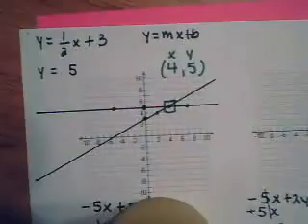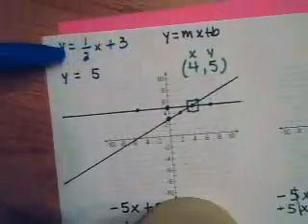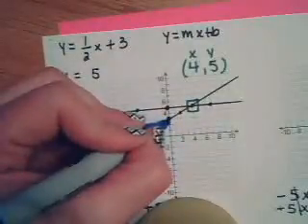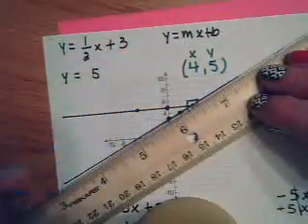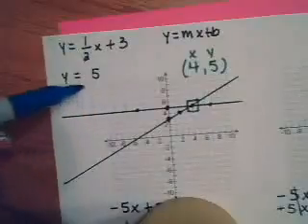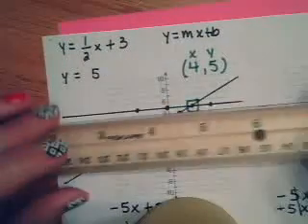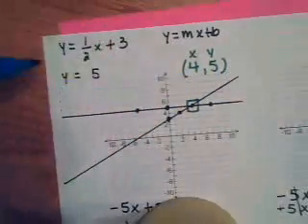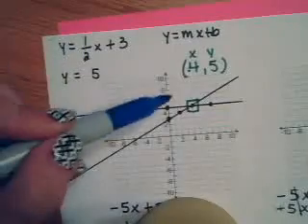Solving Systems of Equations by Graphing Ex. 1